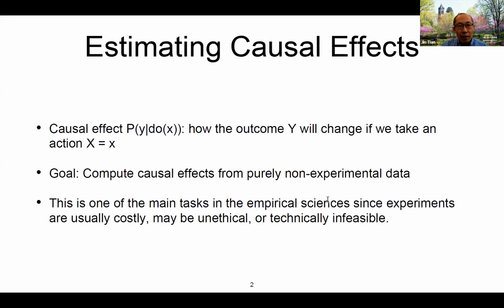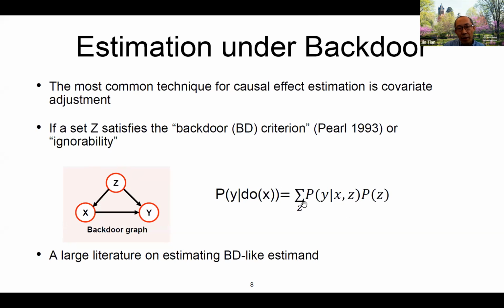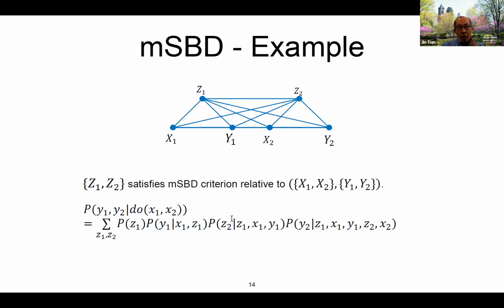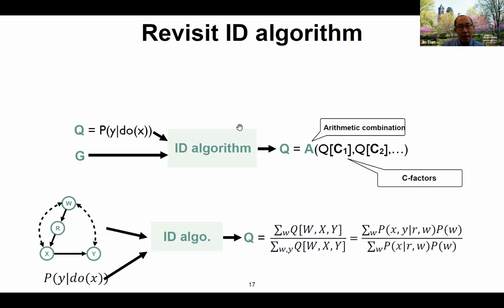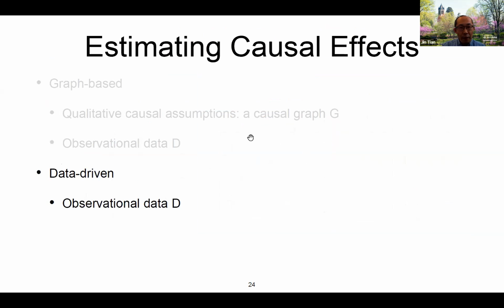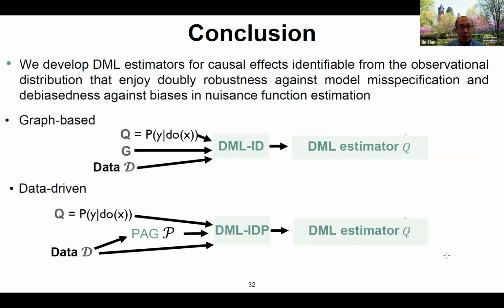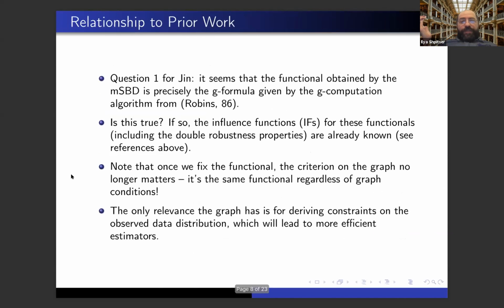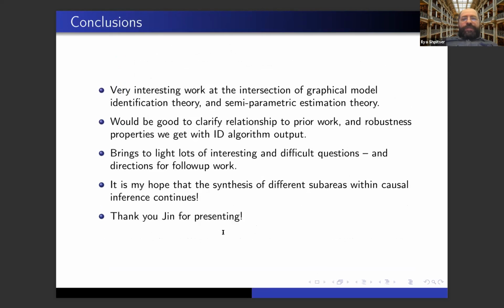Jin Tian: Estimating Identifiable Causal Effects through Double Machine Learning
Jin Tian (Iowa State University): Estimating Identifiable Causal Effects through Double Machine Learning - Graph-based & Data-driven Approaches
Discussant: Ilya  Shpitser (John Hopkins University)
Abstract: Inferring causal effects from observational data is a fundamental task throughout the empirical sciences. General methods have been developed to decide the identifiability of a target effect from a combination of observational data and the causal graph underlying the system. In practice, however, there are still challenges to estimating identifiable causal functionals from finite samples. We aim to fill this gap between causal identification and causal estimation. In this talk, I will discuss two versions of this problem. (1) Graph-based: For any identifiable causal functionals given a causal graph, we develop a general estimator with double/debiased machine learning (DML) properties enjoying doubly robustness against model misspecification and debiasedness against biases in nuisance function estimation permitting the use of machine learning techniques for estimating nuisances. This constitutes the first general result of identification with robustness guarantees given an arbitrary causal graph. (2) Data-driven: We study causal estimation from a Markov equivalence class (MEC) of the underlying causal graphs represented by a partial ancestral graph (PAG), which is learnable from observational data. In particular, we develop a general DML estimator for any identifiable causal effects in a PAG. The result provides an entirely data-driven solution to causal estimation, i.e., from observational data - PAG by structure learning - identifiability of target effect P(y|do(x)) - estimating P(y|do(x)) from data.
Joint work with Yonghan Jung and Elias Bareinboim.